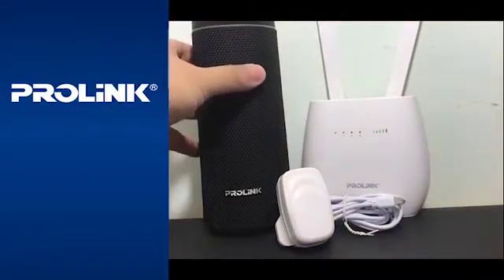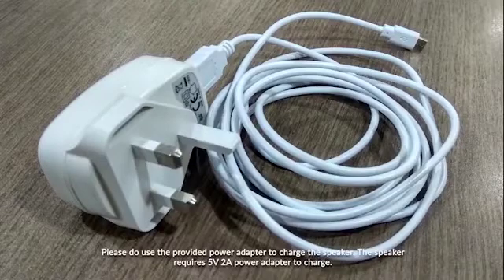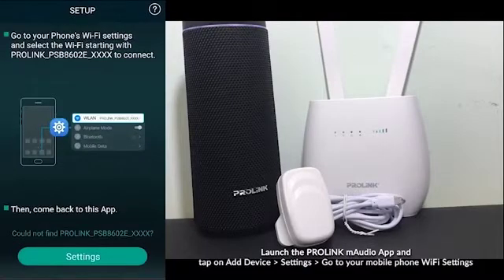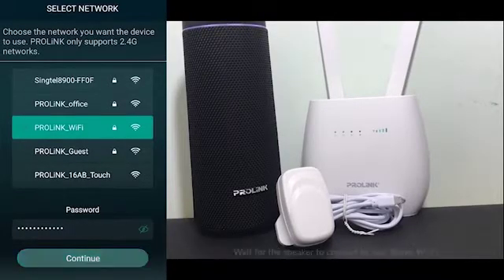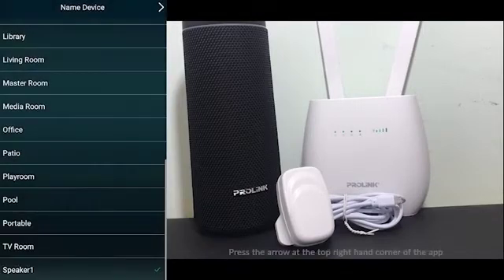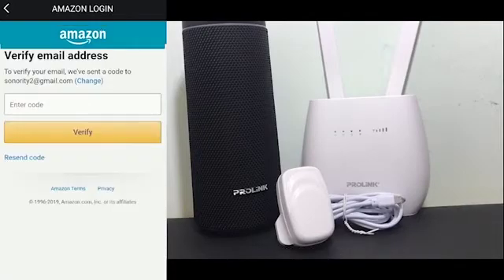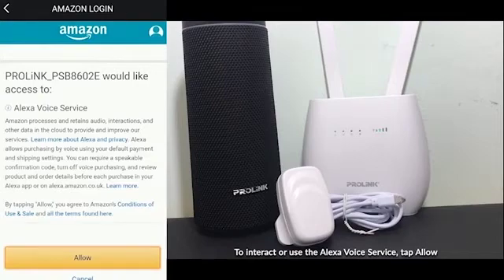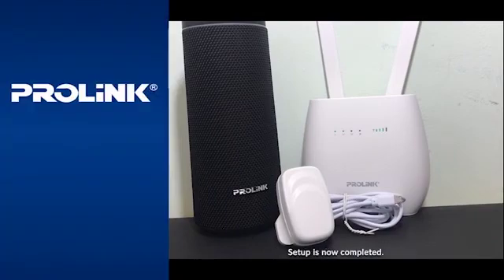How To Setup PROLiNK Sonority II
How to use sonority II
How to configure sonority II
PROLiNK sonority II tutorial
Prolink Smart Speaker